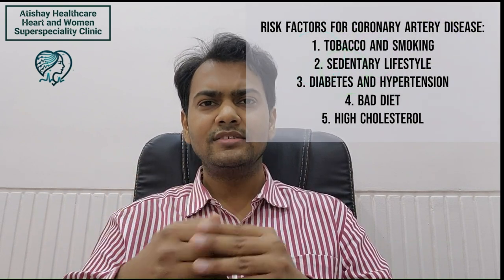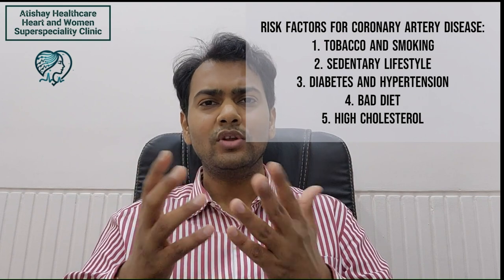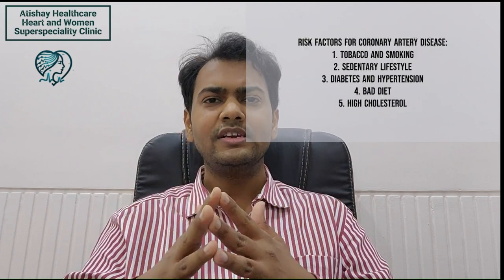What is Angioplasty? What is Stent? by Dr. Akshat Jain, Cardiologist at Raipur Chhattisgarh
🫀 Hey everyone! Let's talk about angioplasty, a procedure that's often misunderstood but incredibly important in treating heart conditions. 💡

Angioplasty is a minimally invasive procedure used to open blocked or narrowed coronary arteries, which are the blood vessels that supply oxygen-rich blood to the heart muscle. When these arteries become narrowed due to plaque buildup (atherosclerosis), it can lead to chest pain (angina) or even a heart attack.

So, how does angioplasty work? 🤔

During the procedure, a thin, flexible tube called a catheter is inserted into a blood vessel, usually in the groin or wrist, and threaded up to the blocked artery in the heart. Once in place, a small balloon at the tip of the catheter is inflated to push the plaque against the artery walls, widening the artery and restoring blood flow to the heart.

Sometimes, a small mesh tube called a stent is also placed in the artery to help keep it open and prevent it from narrowing again in the future.

Angioplasty is often performed in a specialized cardiac catheterization lab, and most patients can go home the same day or the day after the procedure.

It's essential to understand that angioplasty is just one tool in our arsenal for treating heart disease. Lifestyle changes, such as eating a healthy diet, exercising regularly, quitting smoking, and managing stress, are also crucial for maintaining heart health.

If you have any questions or concerns about angioplasty or your heart health in general, don't hesitate to reach out to your healthcare provider. Remember, taking care of your heart is one of the best investments you can make in your long-term health! ❤️